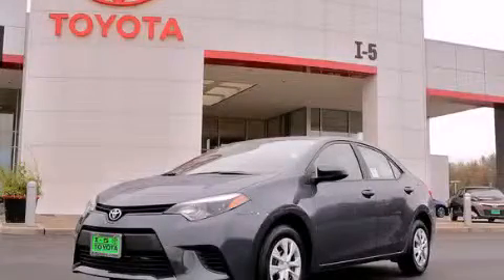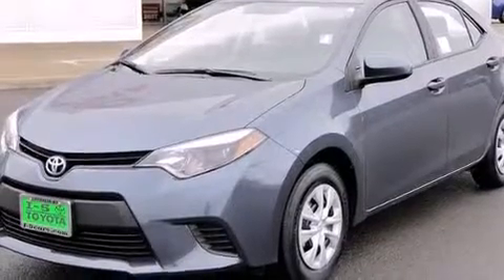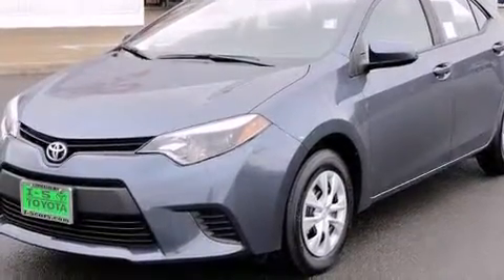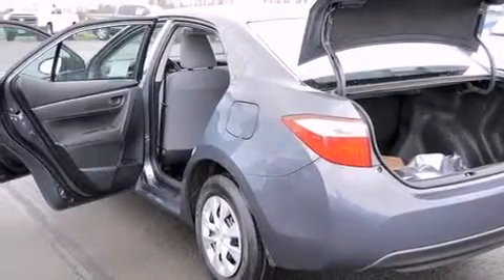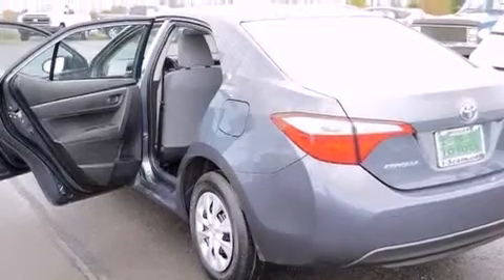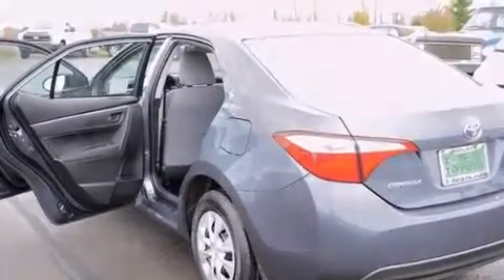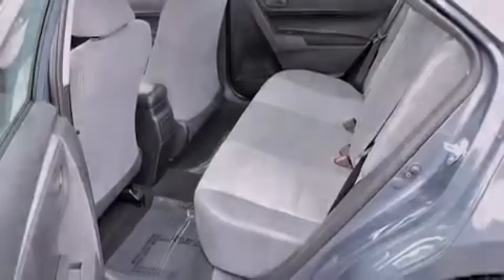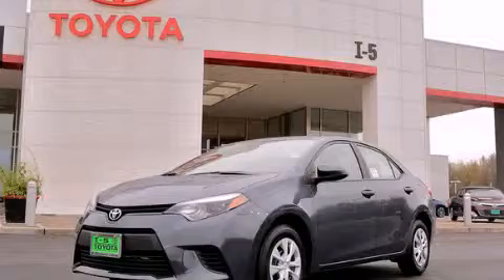2014 Toyota Corolla Chehalis WA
We've been honored to serve the Chehalis WA area , we promise that your experience at our dealership will exceed your expectations ! Year : 2014 Make : Toyota Model : Corolla Engine : 1.8L 4Cyl Exterior : Silver I-5 Toyota NW Louisiana Ave Chehalis , WA 98532 I-5 Toyota has proudly served the Chehalis , Washington area for many years - helping many customers find the exact new or used vehicle they were looking for . If you're a looking for selection , we have acres of Toyota and a wide range of pre-owned vehicles that have helped us become one of the most popular dealers in the Chehalis and Tacoma WA regions . We also aim to make all our customers completely satisfied with their vehicle purchase , and hope they'll return to I-5 Toyota for all of their future vehicle purchases . Everyone at I-5 Toyota is eager to assist new and returning customers . Our service , our prices , and our dedication to our customers have helped us become one of the largest and most successful Toyota dealers in all of Washington . Whether you're looking for a new or used Toyota car , truck or SUV , the I-5 Toyota staff is eager to help you find the exact vehicle that suits your needs and taste . There are plenty of Toyota dealers to choose from , but few can match the selection and service that I-5 Toyota can provide to car shoppers in Chehalis , Tacoma , Centralia , Longview , Kelso , and Olympia . 2014 Toyota Corolla Chehalis WA